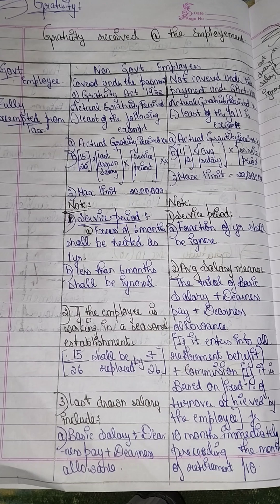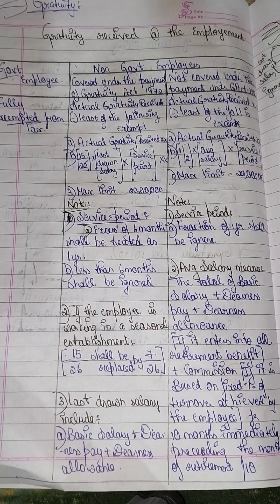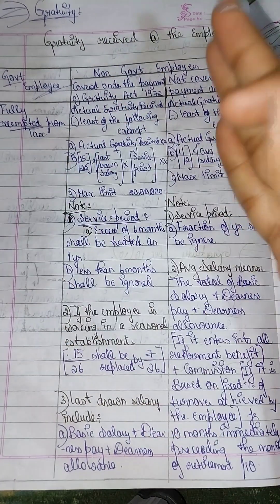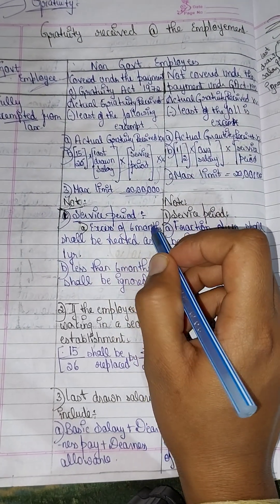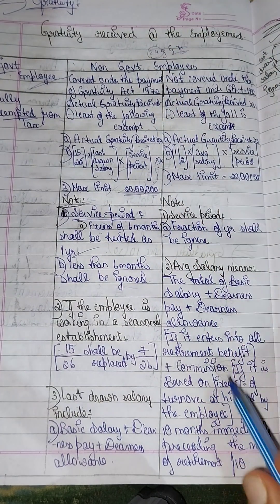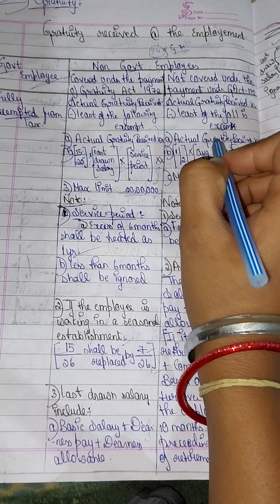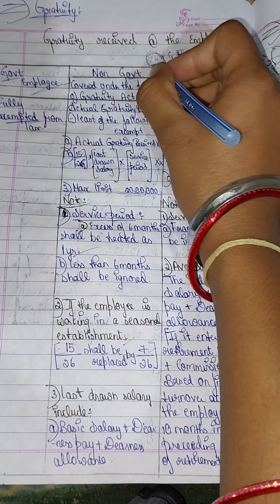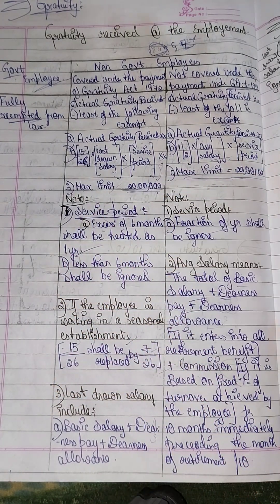5th sem IT Chapter3Income from Salary 4m problem based on Gratuity format explained in kannada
5th sem IT Chapter3Income from Salary 4m problem based on Gratuity format explained in kannada